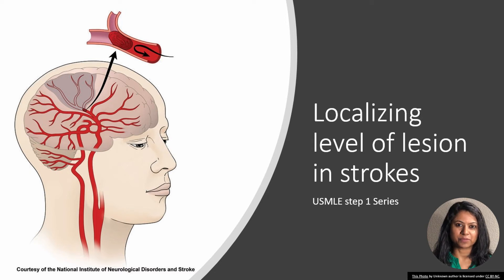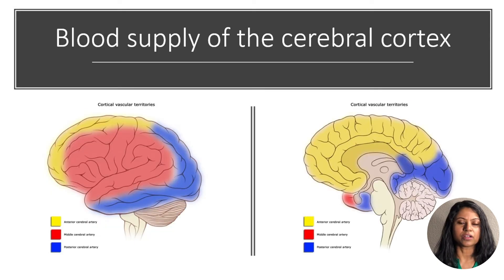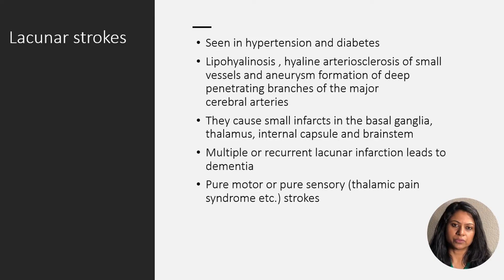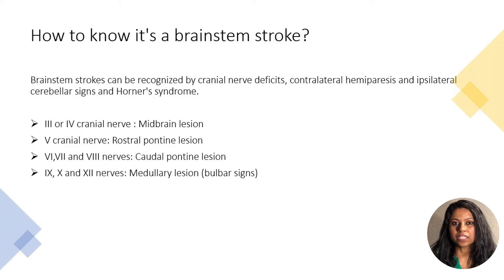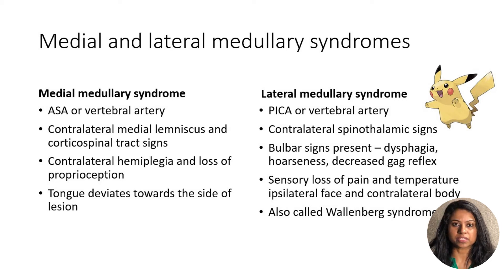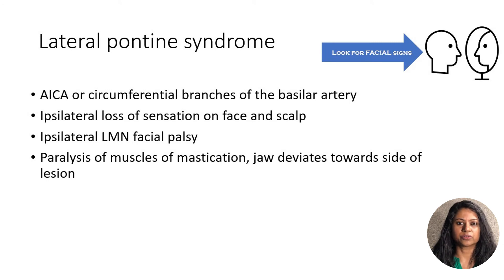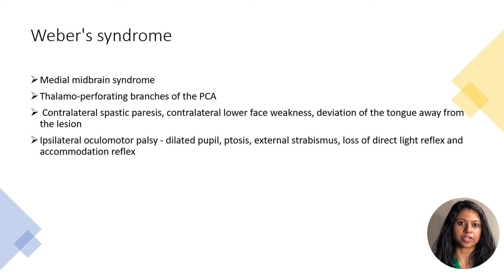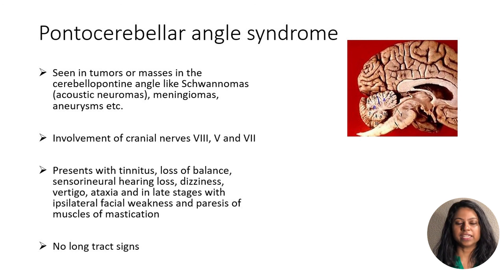USMLE Step 1 Pathology - Localizing level of lesion in strokes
A high yield USMLE Step 1 topic is strokes. The majority of strokes are ischemic; that is, they are caused by an obstruction in a blood vessel supplying blood to part of the brain. In this video, Sujata explains the most common symptoms of stroke and how to use diagnostic techniques to best localize the level of lesion in strokes. Strokes that occur in the cerebral hemispheres (located in the brain's left and right sides) can cause a wide variety of neurological signs that depend on the location and extent of the brain damage.

Deep dives into the challenging topics covered by the USMLE Step 1 exam, created by Sujata Arecanteparamb, M.D. - founder of GraceUSMLE and author of Achievable's USMLE Step 1 course. To view our course and try it for free,